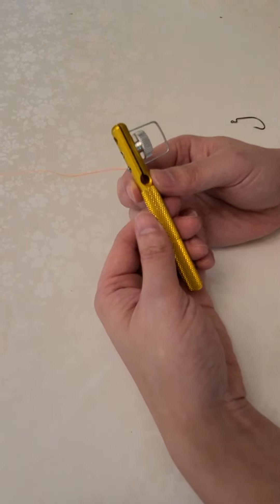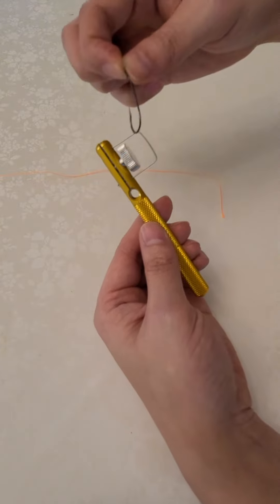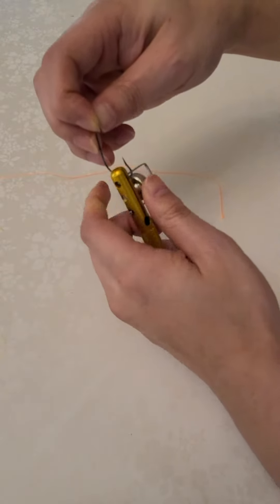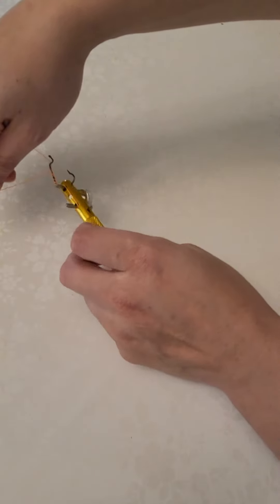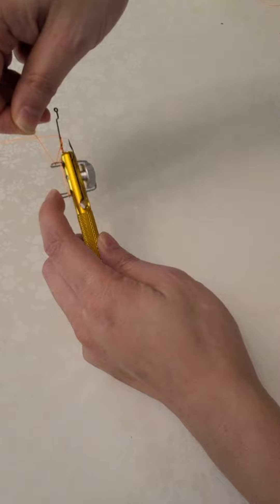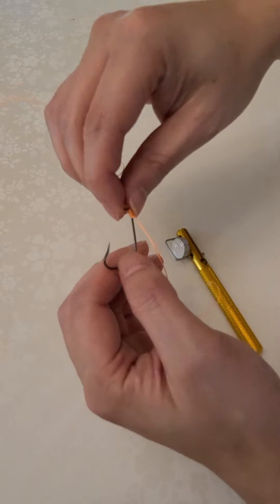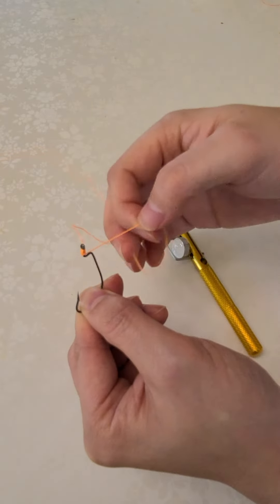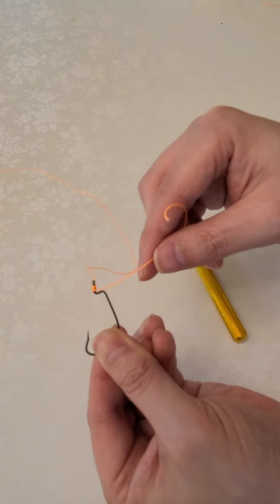Fishernomics QuicKnot - Fishing Knot Tying Made Easy - Tutorial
If you are having a hard time tying your fishing knot then you might want to try Fishernomics QuicKnot.  Check out this tutorial for instructions on how to use it.  It makes knot tying fast and easy!

Follow us for more videos on our fishing trips.